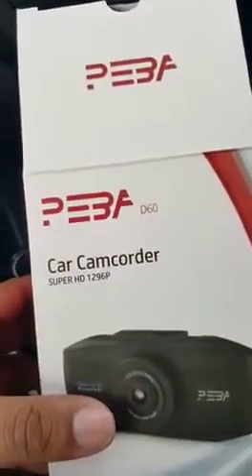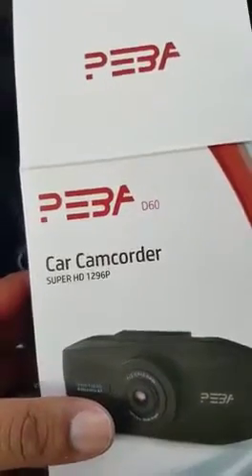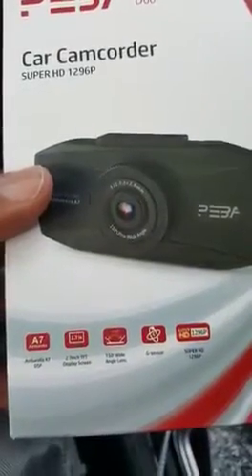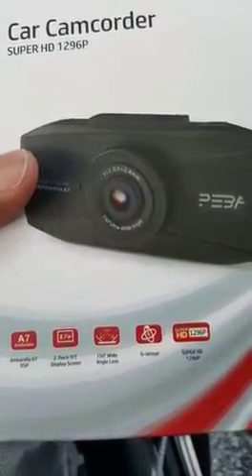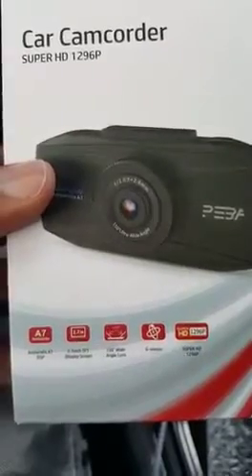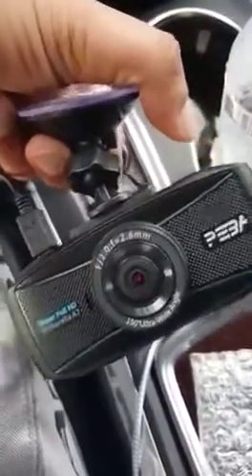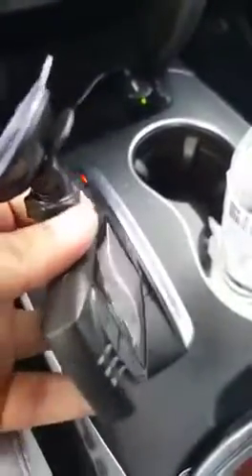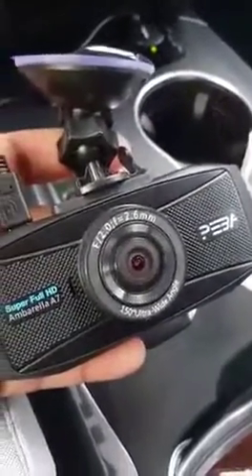Dash Cam for Cars PEBA Super HD 1296P Dashboard Camera is great dash cam for car